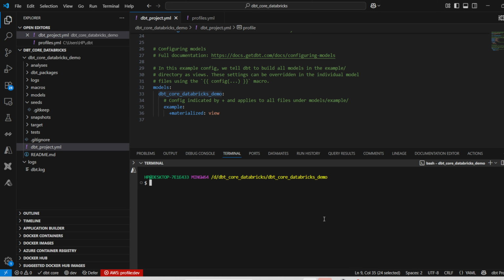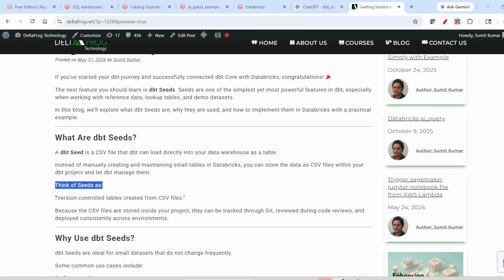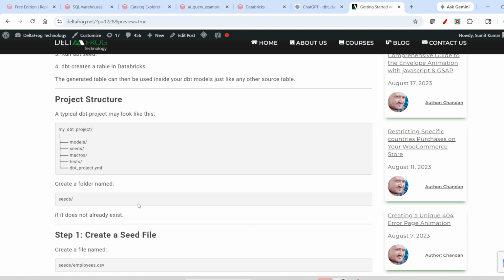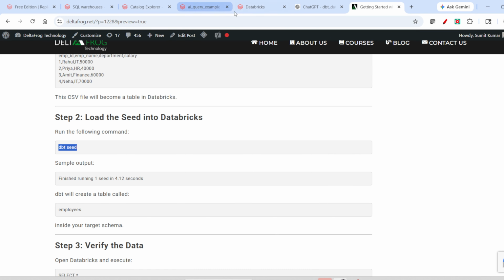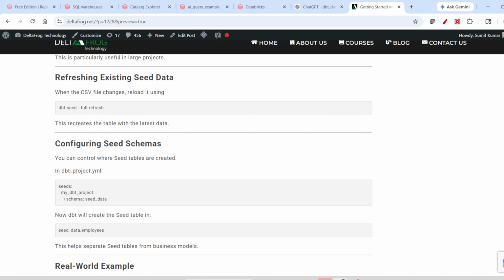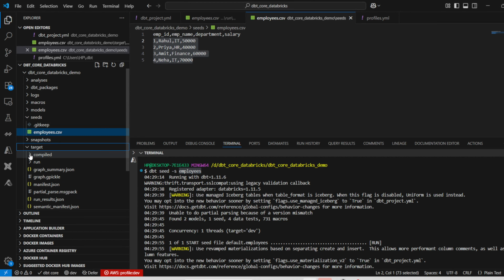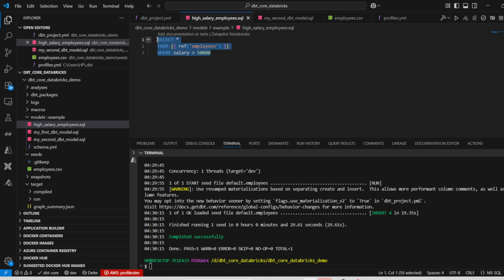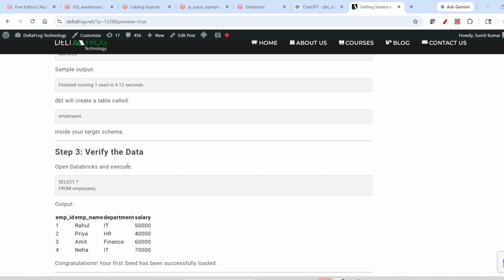dbt Seeds Explained in 10 Minutes | Databricks + dbt Core Tutorial | Load CSV Files into Databricks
In this video, I explain dbt Seeds in Databricks with a complete hands-on example.

You'll learn:
✅ What are dbt Seeds?
✅ Why do we use Seeds in dbt?
✅ How to create a CSV file and load it into Databricks
✅ Running the dbt seed command
✅ Creating a model using Seed data
✅ Using ref() with Seeds
✅ Common use cases and best practices
✅ Understanding dbt warnings and how to resolve them

Demo includes:

dbt Core
Databricks
CSV Seed files
dbt Models
dbt Seed Commands

If you're preparing for a Data Engineering role or learning dbt with Databricks, this tutorial will help you understand one of the most important dbt features.